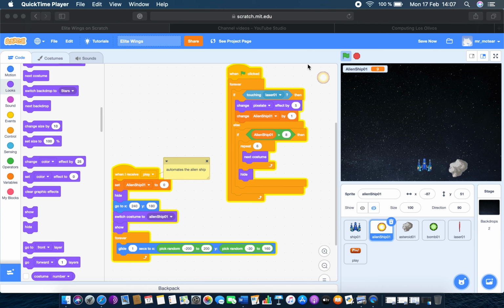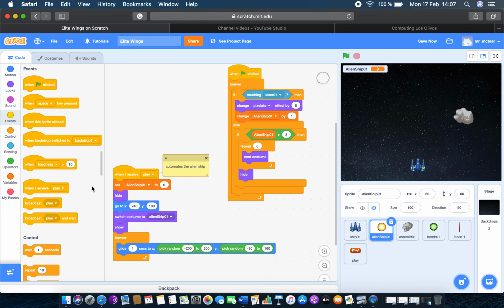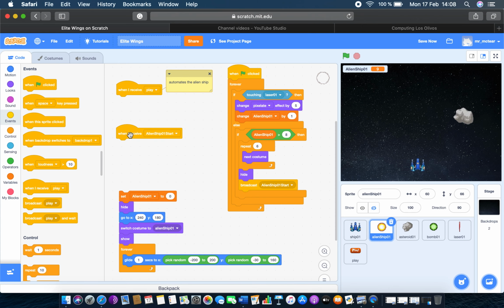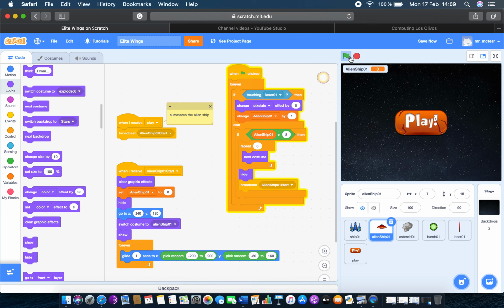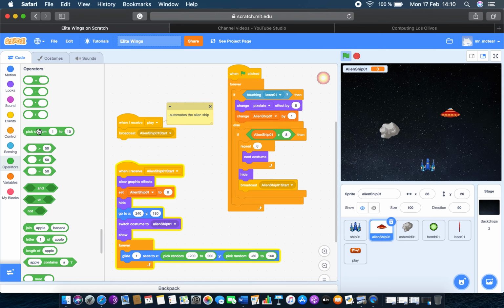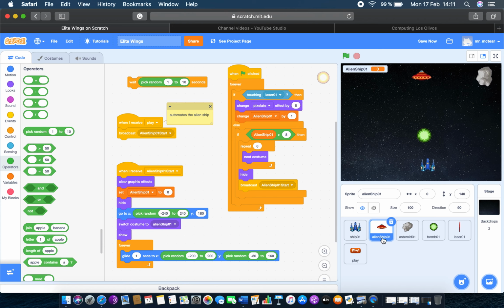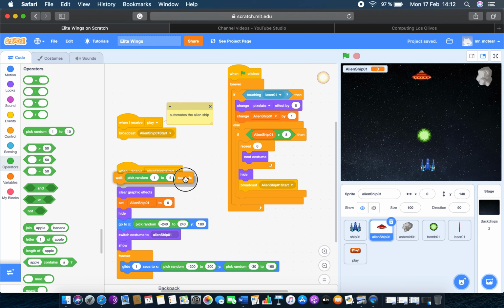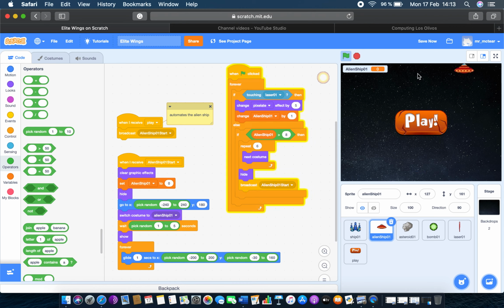Calling a procedure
This demo looks at how to reuse code. In this example, we have an algorithm that sets up the starting position of an alien ship and how it moves. The algorithm can be given a name which makes it a subprogram (procedure). This can then be called many times within the game.